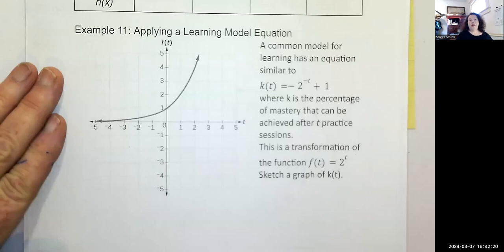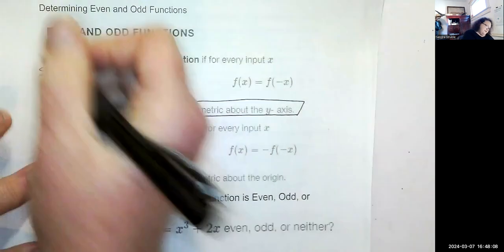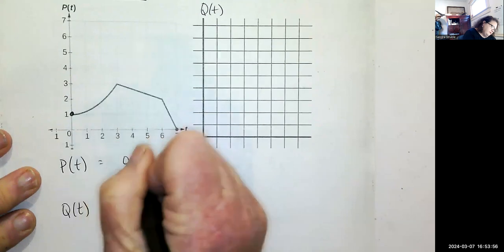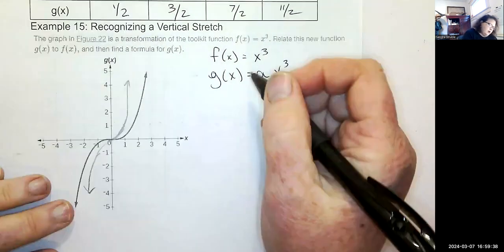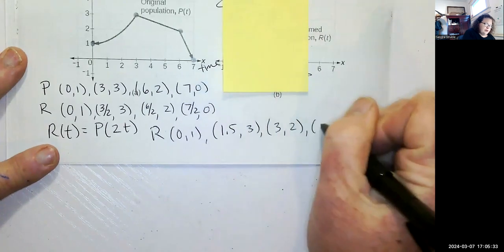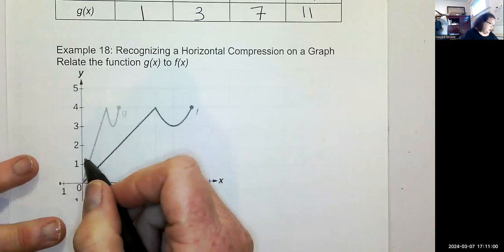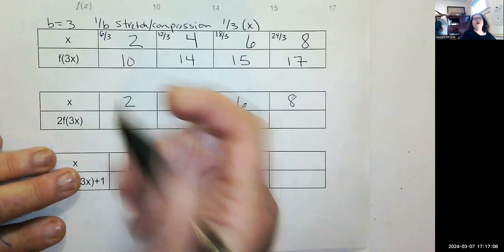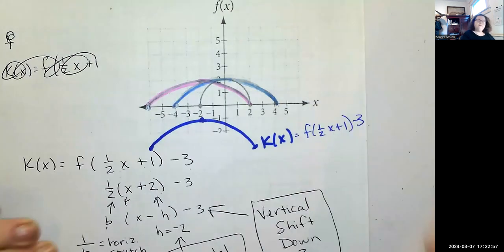3 5 Problems 11 20 w additional information